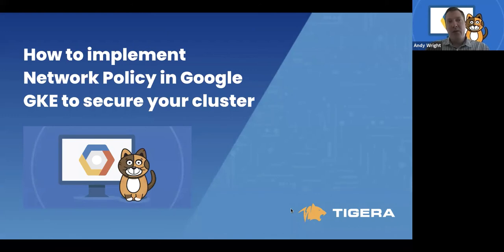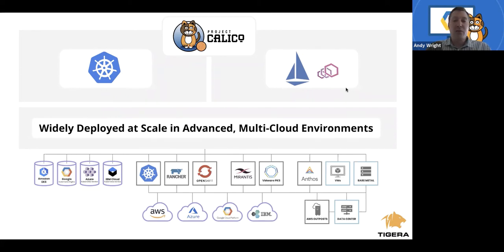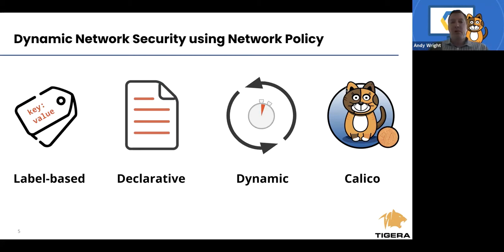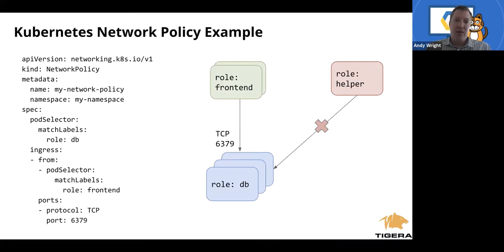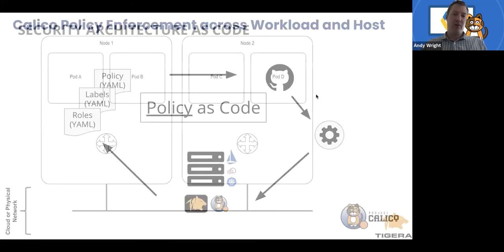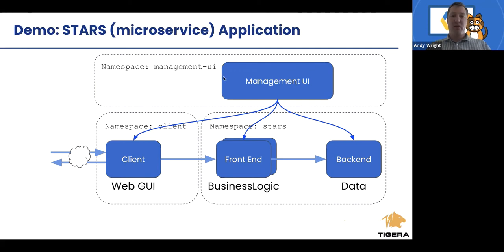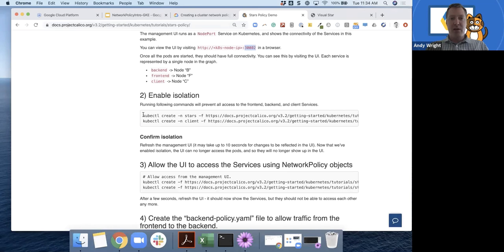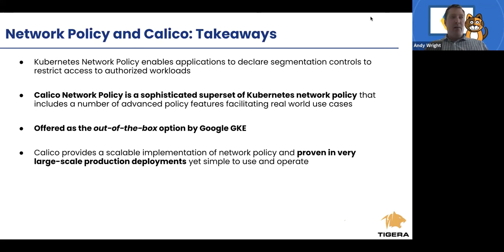How to Implement Network Policy in Google GKE to Secure Your Cluster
By default, pods are non-isolated; they accept traffic from any source.

The Google GKE solution to this security concern is Network Security Policy that lets developers control network access to their services.

Google GKE comes configured with Network Security Policy using Project Calico which can be used to secure your clusters.

This class will describe a few use cases for network security policy and a live demo implementing each use case.

In this session, Tigera will discuss and demo:
- How Network Security Policy works
- Common Use Cases for Network  Security Policy
- Live demo implementing Network Security Policy in a Google GKE cluster